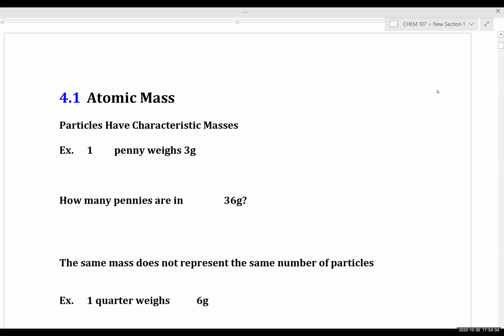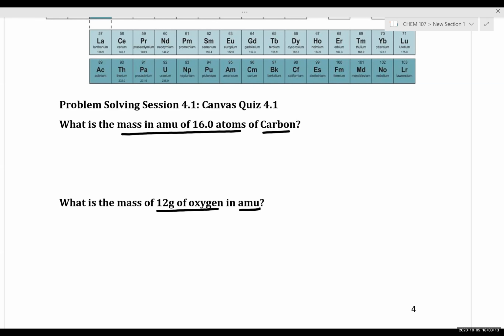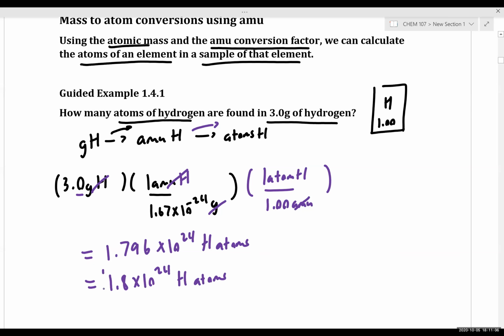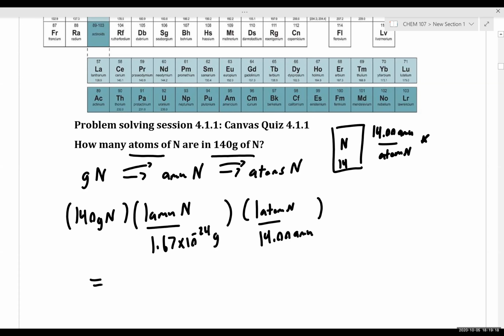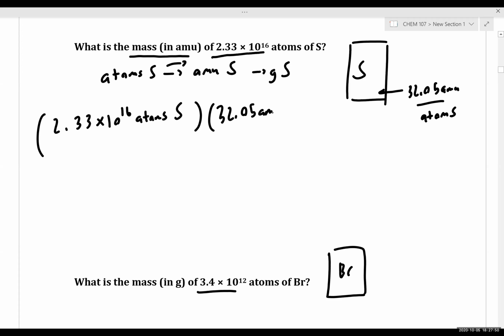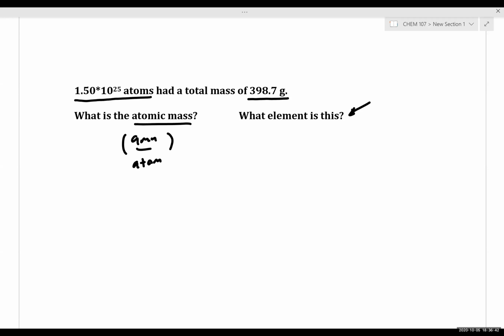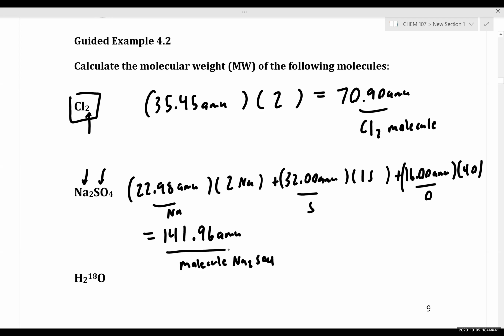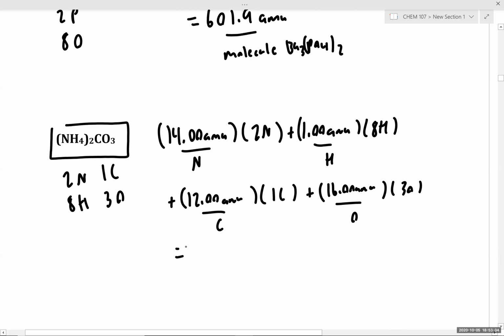CHEM 100 Ch. 4 Atoms, Moles, and the Empirical Formula Part 1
0:00 Introduction
1:06 Atomic Mass
5:40 Example- Atomic Mass Calculations
16:05 Mass to Atom Conversions
18:26 Examples- Mass to Atom Conversions
49:07 Molar Mass and Molecular Weight
49:48 Examples- Calculating Molecular Weight